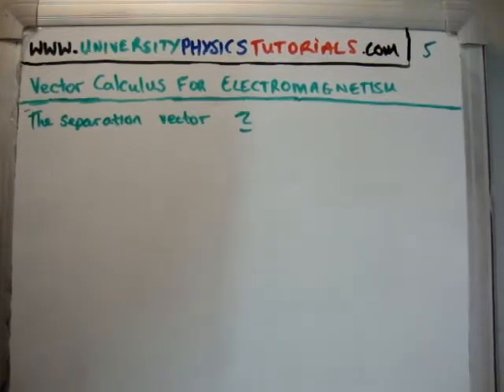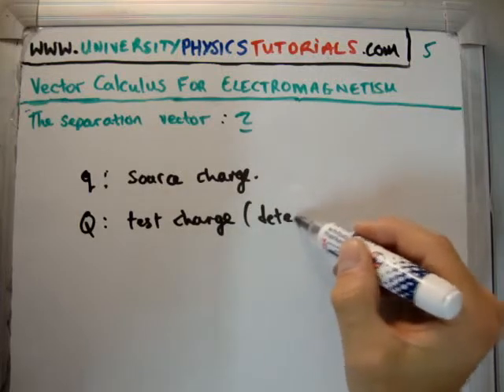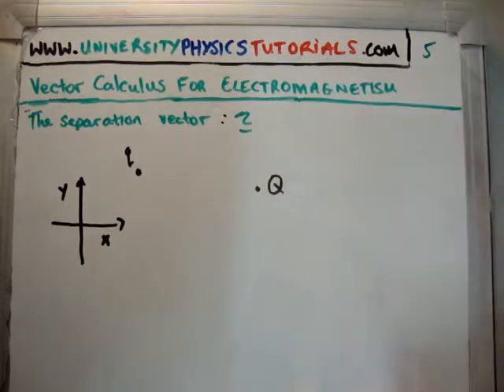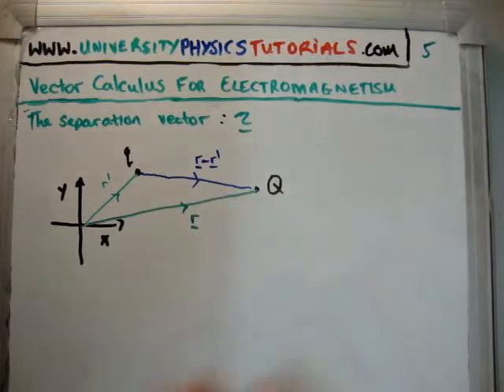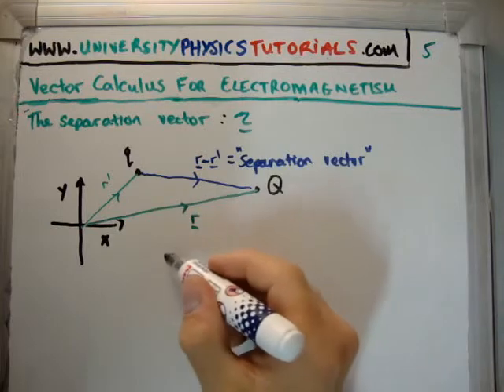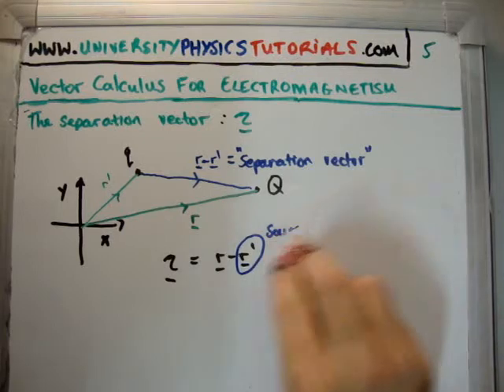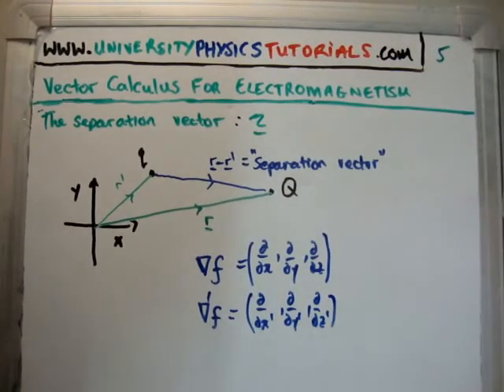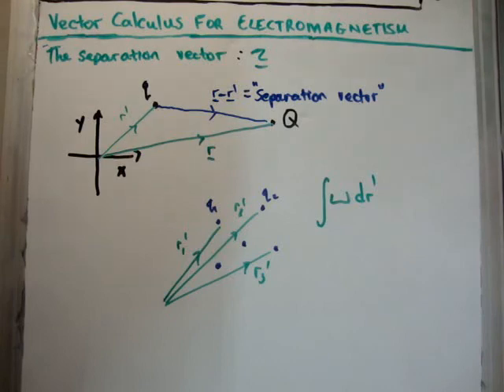Vector Calculus for Electromagnetism 5 : Separation Vector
In this video I continue with my tutorials which cover the necessary vector calculus for classical electromagnetism which is pitched at university undergraduate level. Specifically I discuss the separation vector. This vector is the vector difference between the a vector to the sources of a field and the vector to our detector. It is used in every expression in electrodynamics.